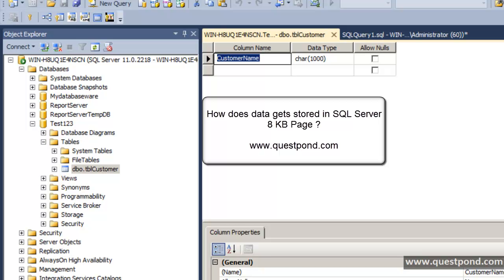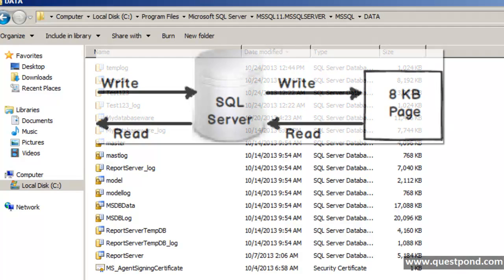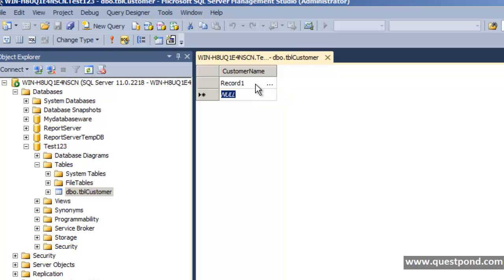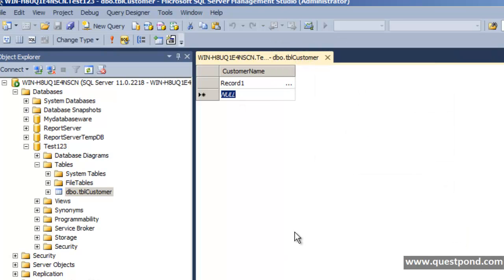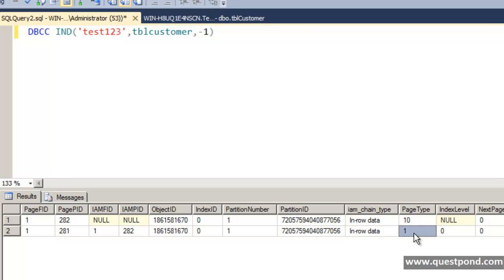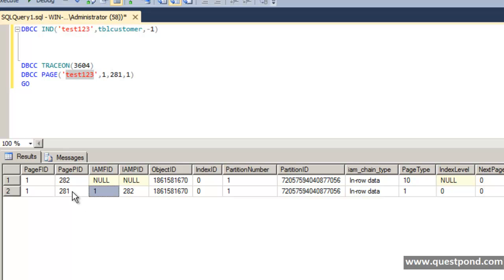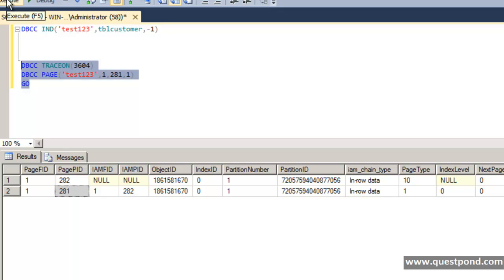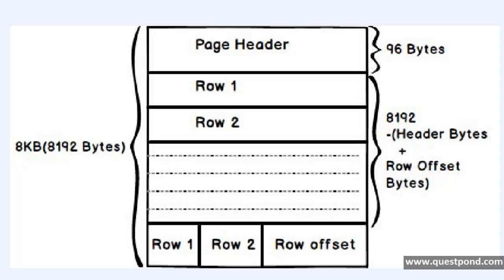Explain Concept of SQL Server 8 KB Pages | SQL Server Interview Questions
In this video we will deep dive in SQL Server pages and how they are structured internally.

We are also distributing a 100 page Ebook "Sql Server  Interview Question and Answers".